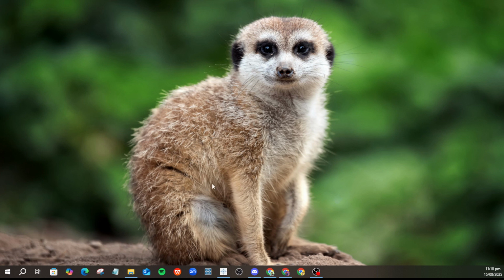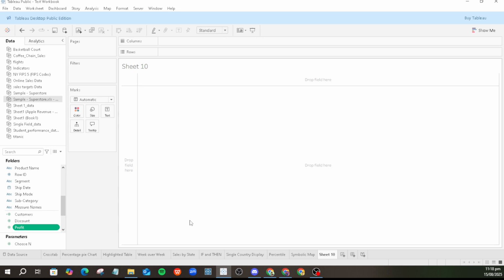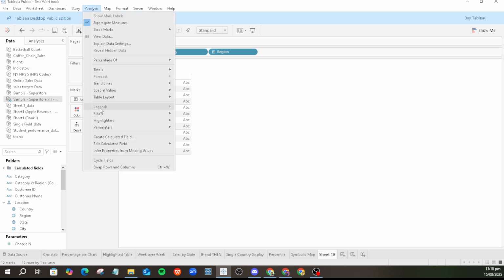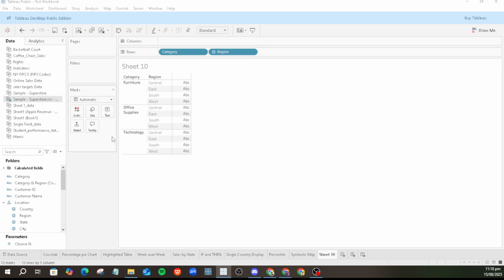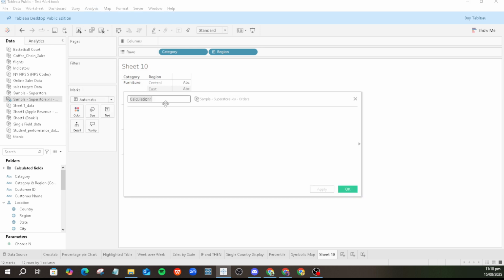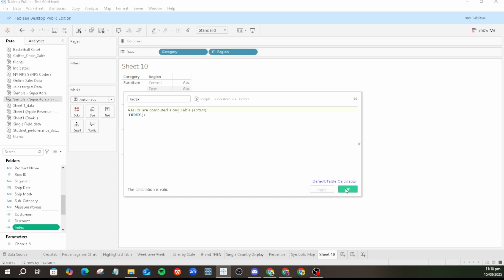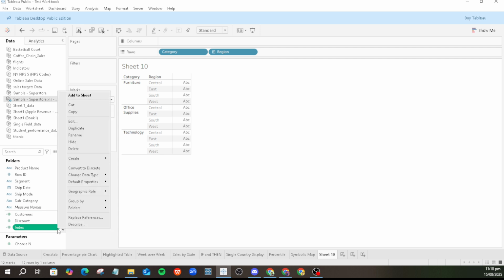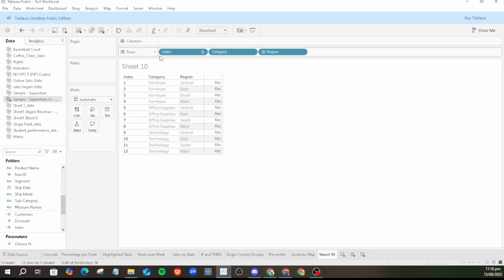How To Remove Auto Grouping In Tables In Tableau [2025 Guide]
How To Remove Auto Grouping In Tables In Tableau How To Avoid The Grouping Of Data In Tableau [2025 Guide]

In today's video we are covering: how to create table of contents in word, beginner guide to pivot tables in excel, how to create a pivot table in excel, how to use excel shortcuts in google sheets, pivot table date grouping, groupby function instead of pivot tables, ungroup dates pivot tables, automatic table of contents word 2016, try this instead of pivot tables, microsoft excel pivot table guide, table of contents in word, how to access shared folder in windows 11, automatic table of contents, how to sell on the phone